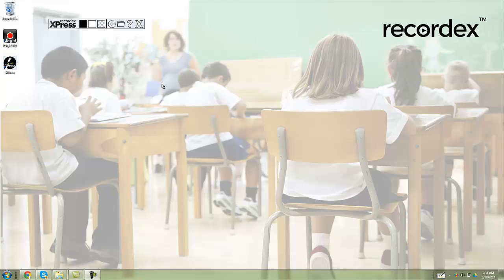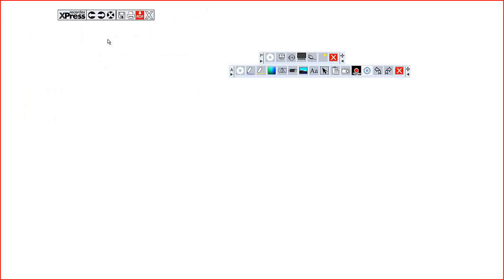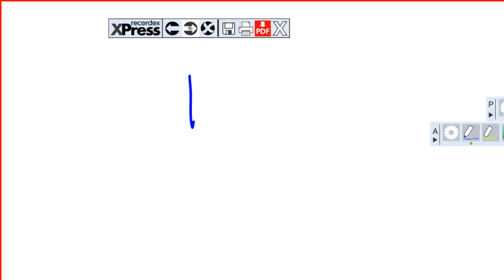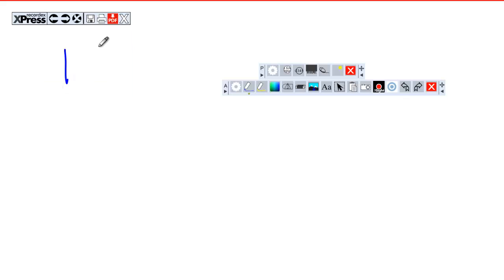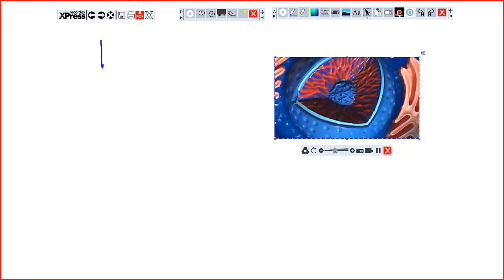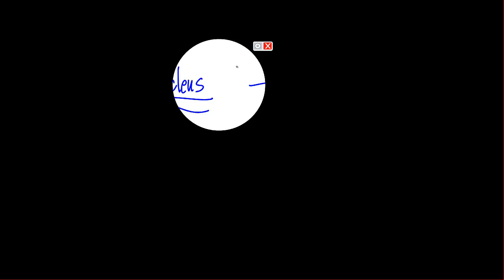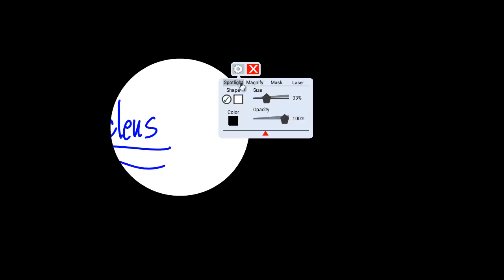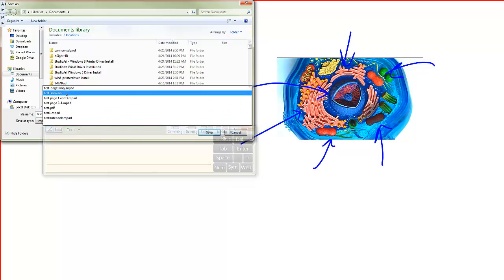Learn XPress: 3 - Understanding the User Interface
In this video learn how to get around the XPress application with an explanation of the user interface.